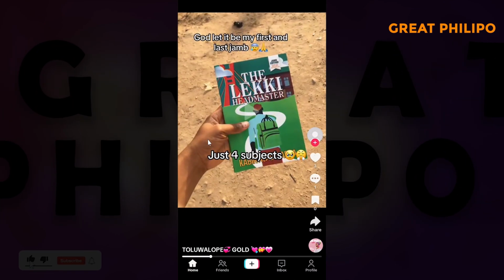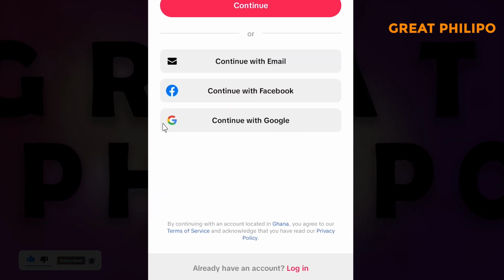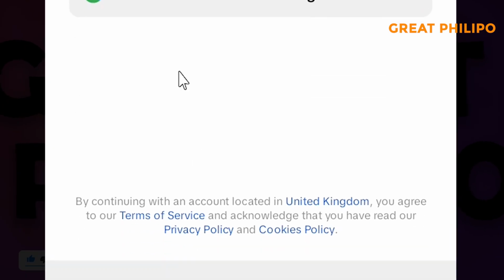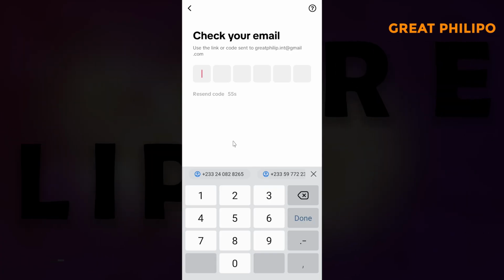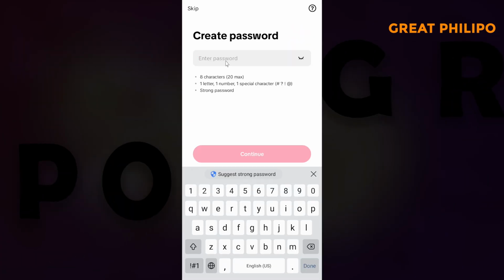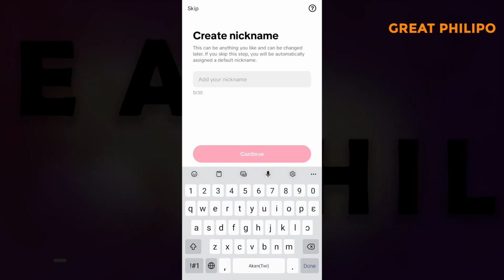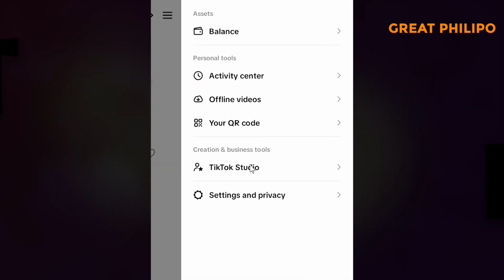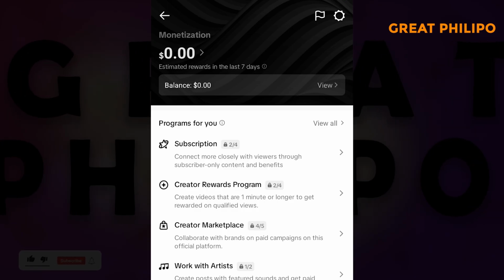Create a Monetized UK TikTok Account Using Only Your Phone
Did you know you can create a monetized TikTok account for FREE using just your phone? In many countries, TikTok monetization features like the Creator Rewards Program are not available yet. But there is a simple method you can use to create a UK TikTok account and start earning money from your content.
In this video, I will show you step-by-step how to create a UK TikTok account that can be monetized even if your country is not eligible. If you want to start making money from TikTok by posting videos, this guide will help you get started the right way.
💡 What you’ll learn in this video:
How TikTok monetization works
Why some countries are not eligible
How to create a UK TikTok account
Tips to grow your TikTok account fast
How to start earning from TikTok videos
This method works directly from your phone, and you don’t need to pay for anything to get started.